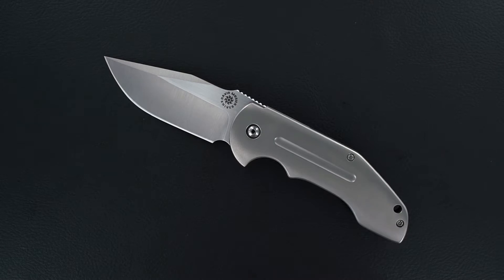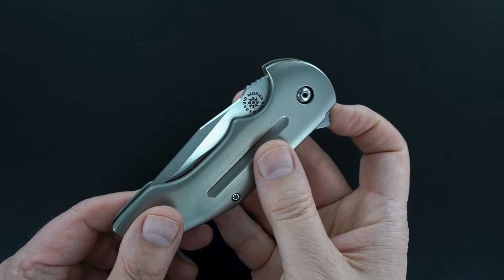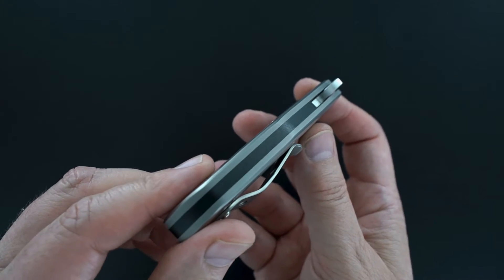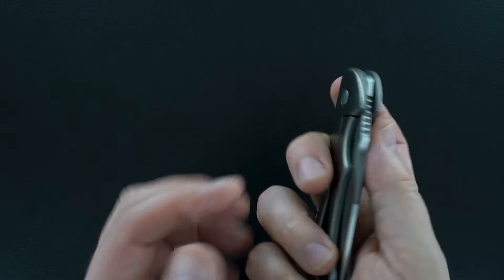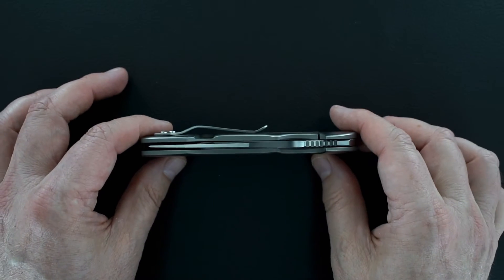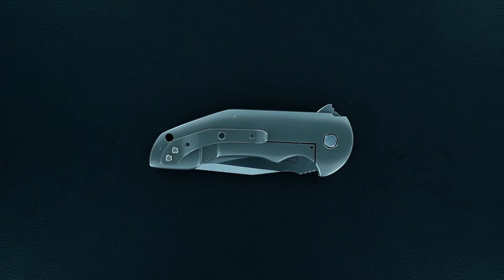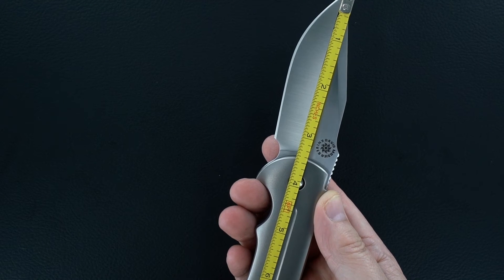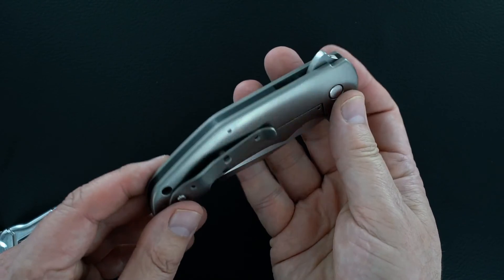David Mosier Custom Crossfire Framelock Flipper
Posting for sale soon at EBossHoss.com/TradeKnives